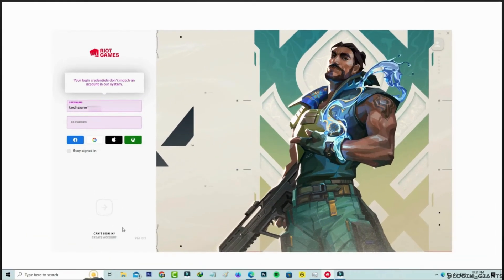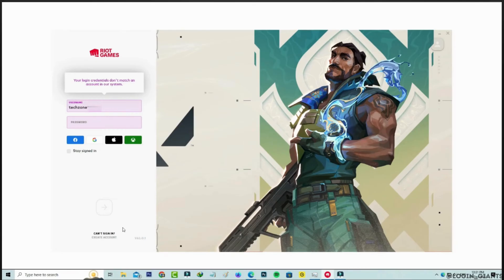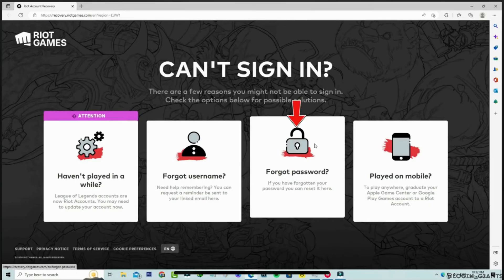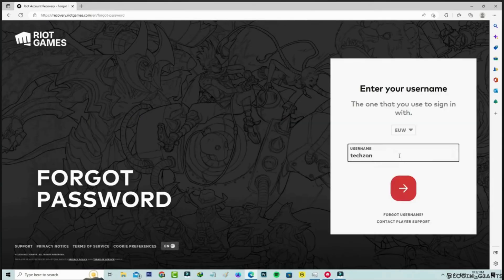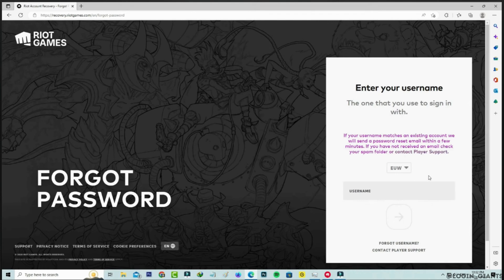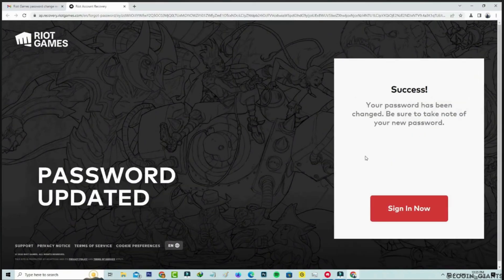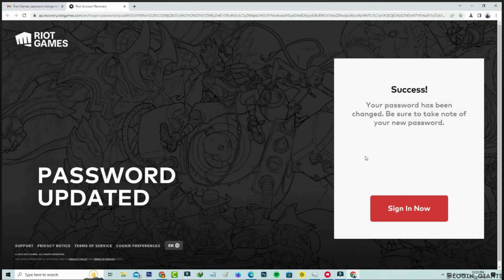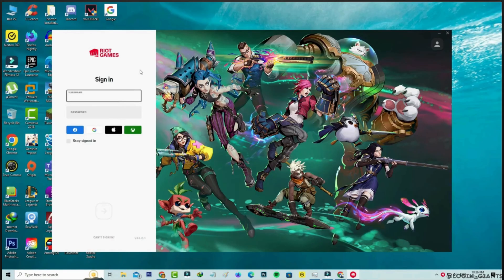How To Fix Your Login Credentials Don't Match An Account in Our System On Riot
Encountering login issues with Riot where your credentials don't seem to match? Follow these steps to troubleshoot and resolve the problem effectively.

In this guide:
0:00 - Introduction
0:05 - How To Fix "Your Login Credentials Don't Match An Account in Our System" On Riot

This tutorial provides steps to resolve the login issue on Riot where your credentials aren't recognized. Learn how to verify your username and password, reset your password if necessary, check for any server issues on Riot's end, and contact Riot support for further assistance if the problem persists.

Regain access to your Riot account by following these troubleshooting steps in 2024!